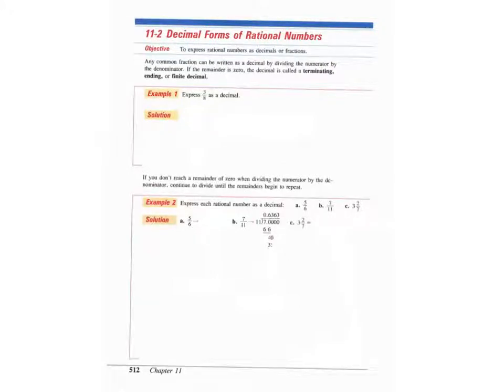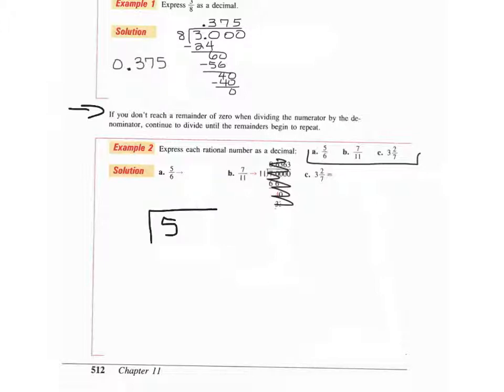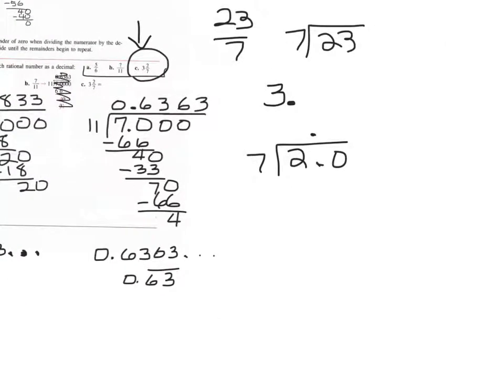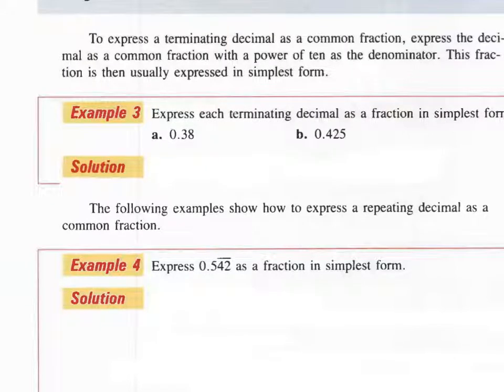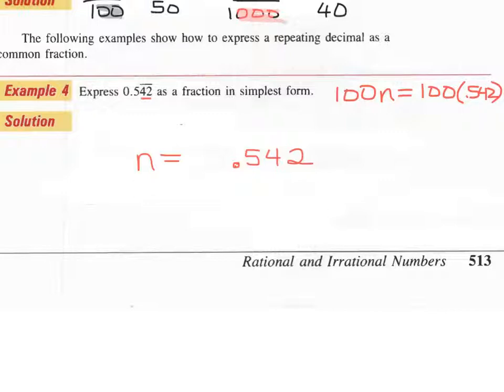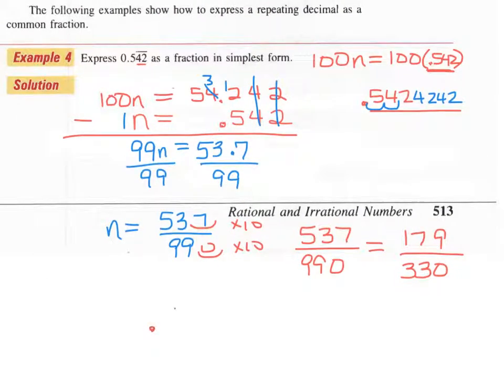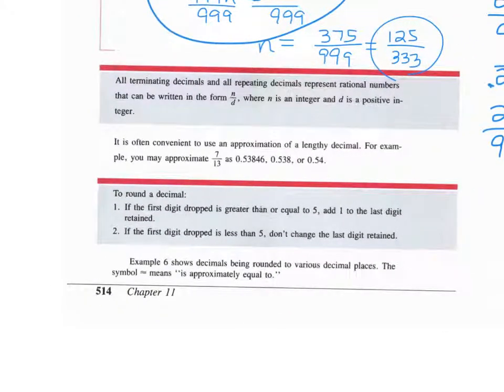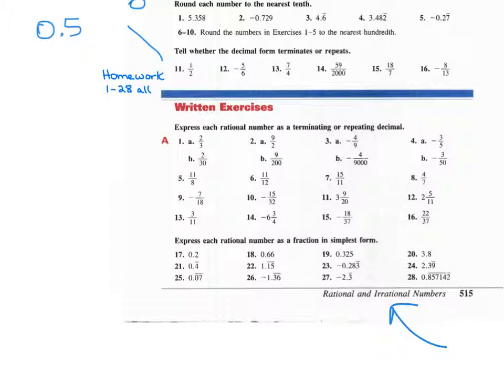JSAlg1H Lesson 11-2 Decimal Forms of Rational Numbers